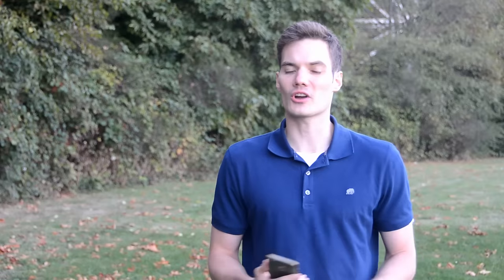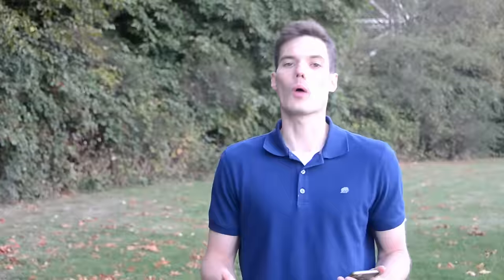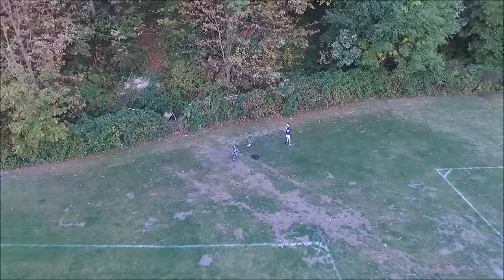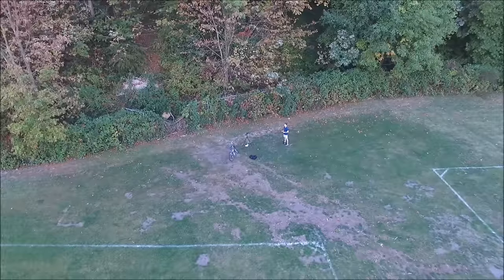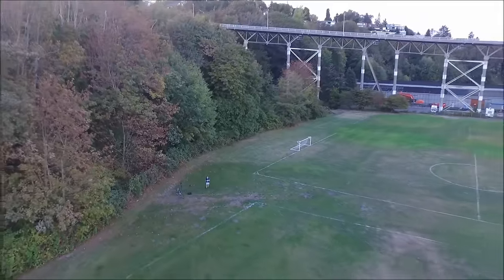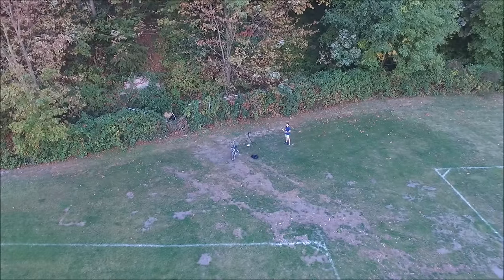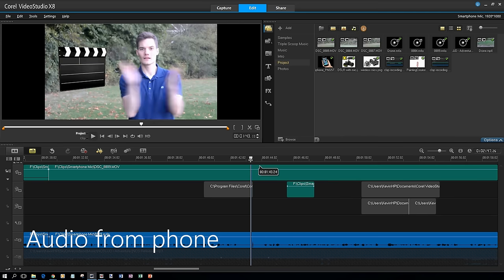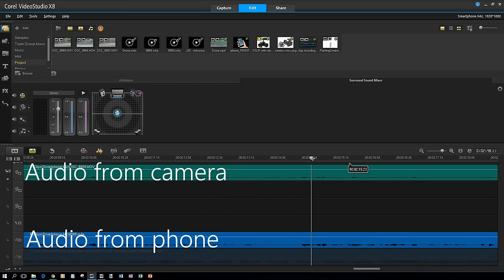How to Use Your Phone as a Mic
In this quick tutorial, you'll learn how to use your smartphone as a wireless microphone.

To capture audio for your film projects, you have three options.
1. Capture the audio with your video camera
2. Capture the audio with a wireless microphone
3. Capture the audio with your smartphone and overlay it on your video in post production.

Today, we're going to focus on the third option.